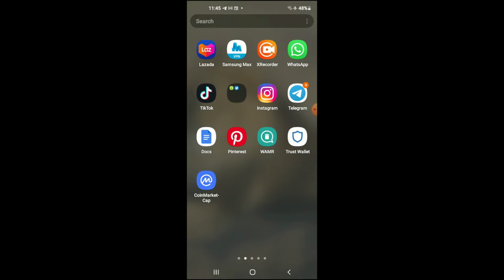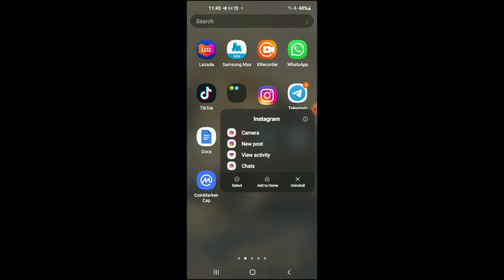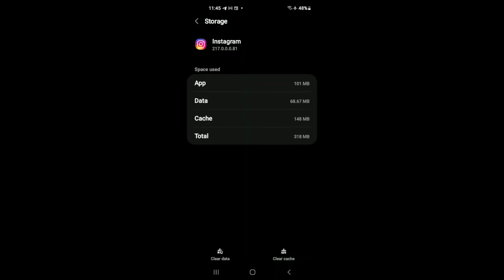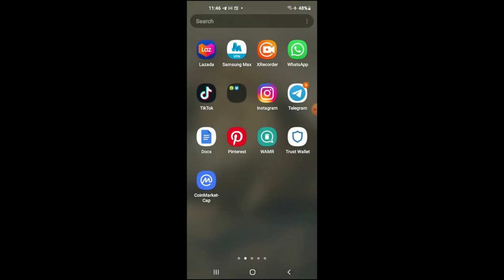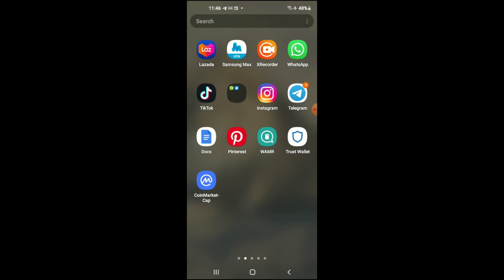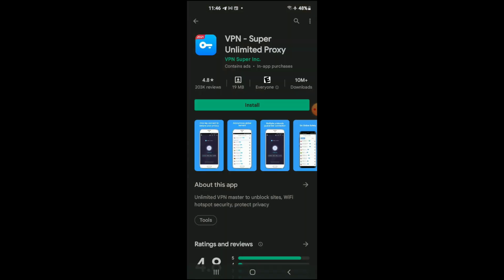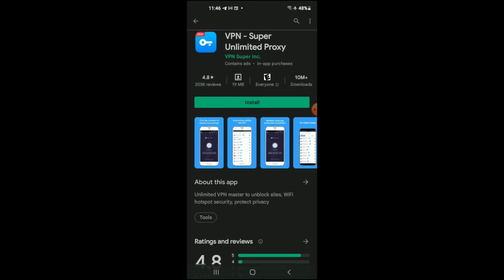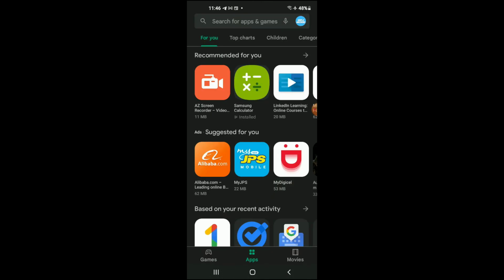how to fix something went wrong please try again later on instagram 2024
how to fix something went wrong please try again later on instagram